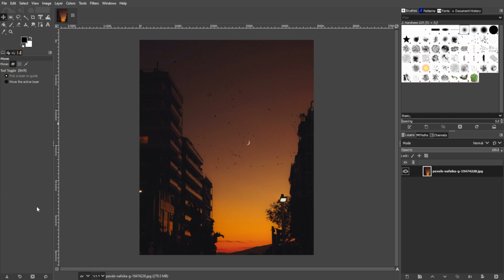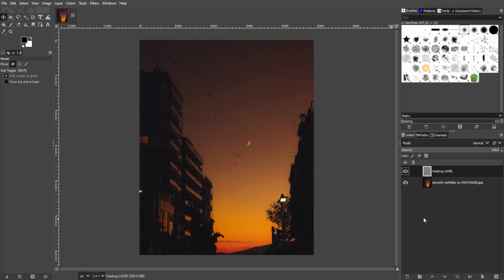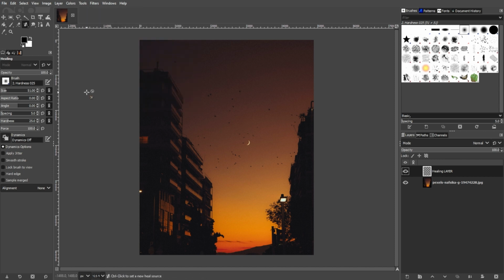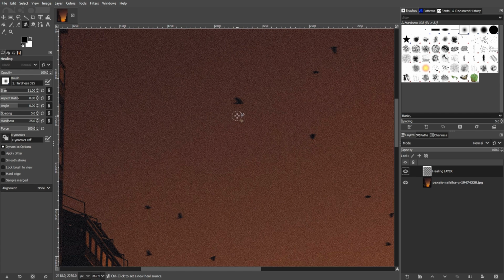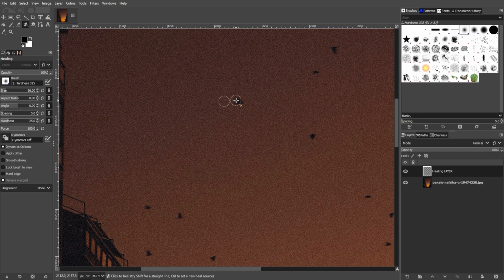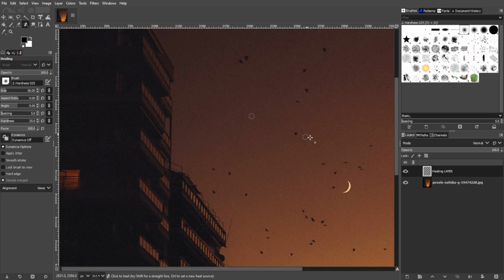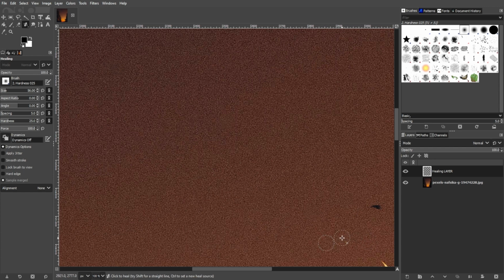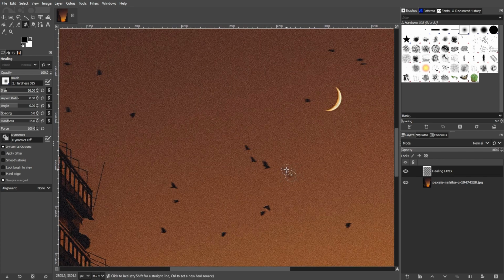How to Use the HEAL TOOL in GIMP (Remove & Touch Up Objects)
Learn how to use the HEAL TOOL in Gimp like a pro! Learn how to remove objects and make touch-ups using this simple, but powerful tool.